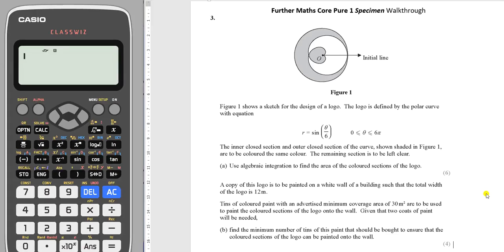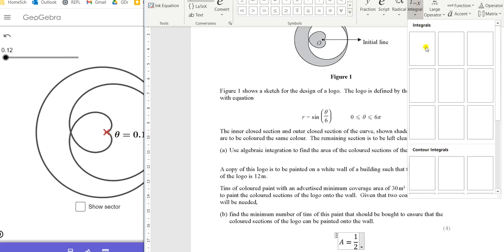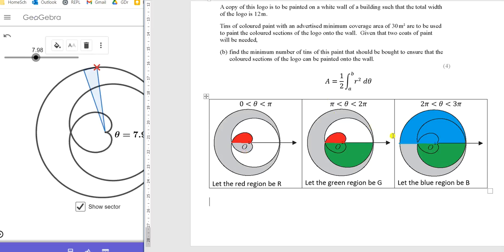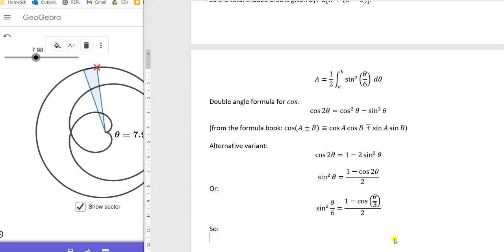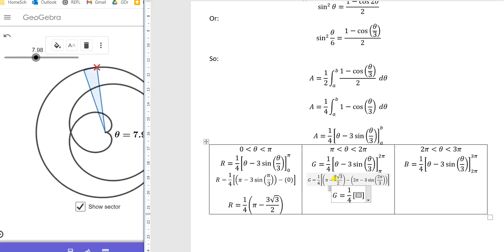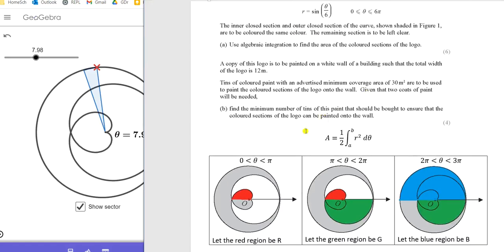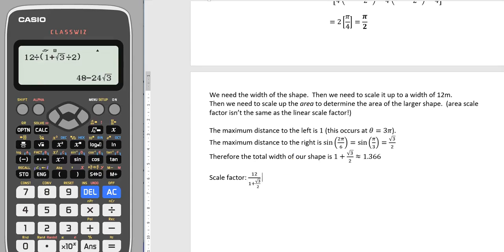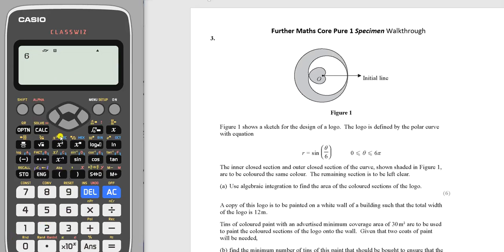SpecimenCP1Q3 Polar integration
Specimen CP1 Q3 Area of a polar curve, including application to modelling.
To support the independent study of Edexcel A level Further Maths (Core Pure 1 & Core Pure 2).